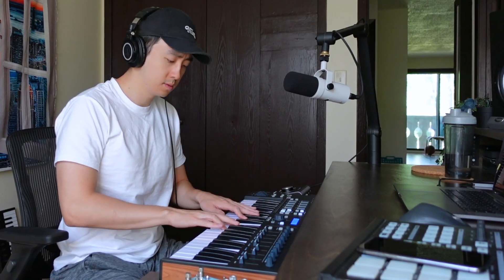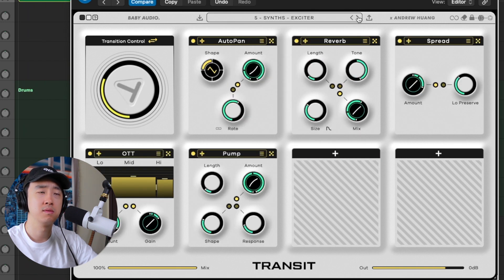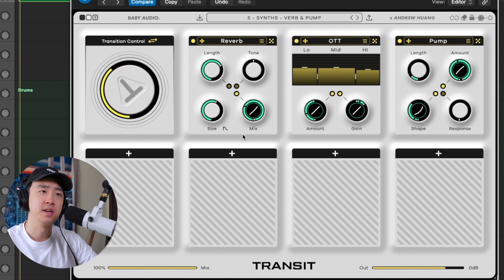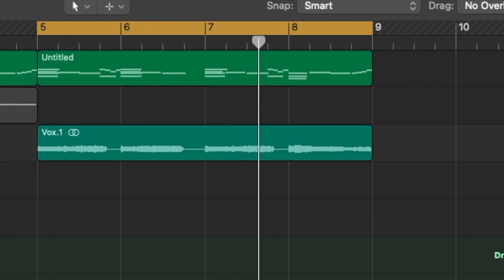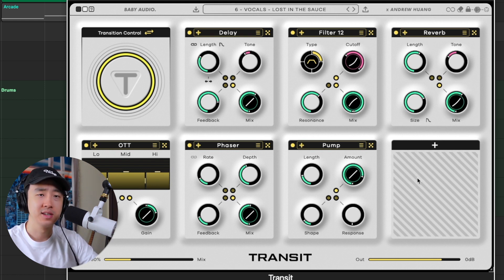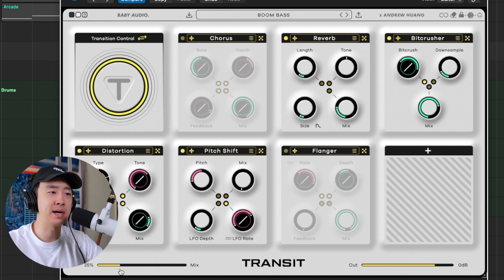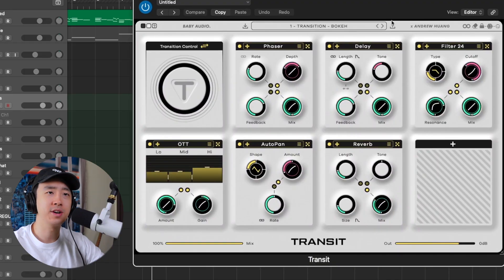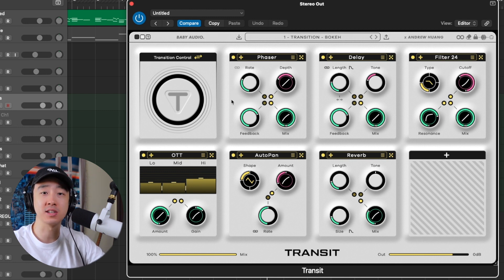Is Baby Audio Transit as Good as They Say? Better than Storch Filter?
Outro Song
"Right" - AreDoubleYou (ft. Dean Arthur)
From HEIR 2

Karanyi Sounds - Some of my favorite sounds!